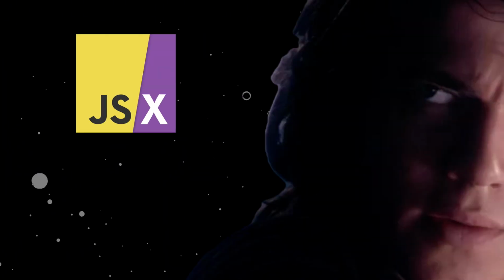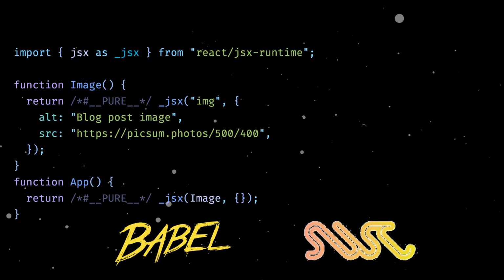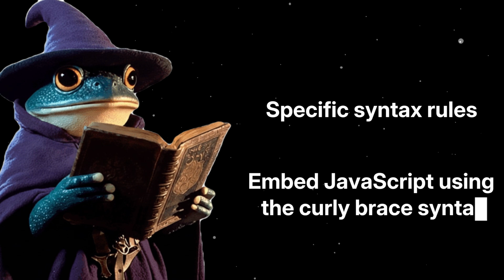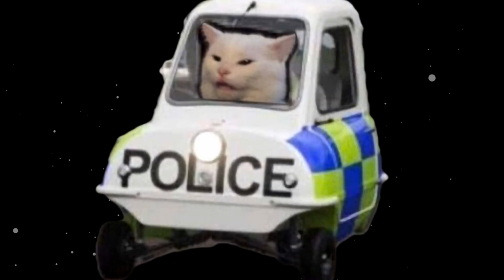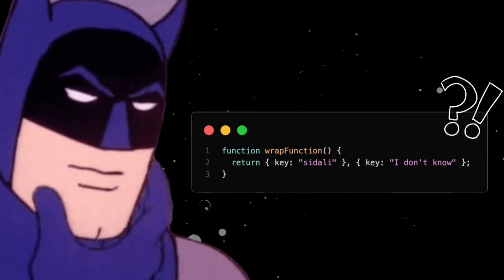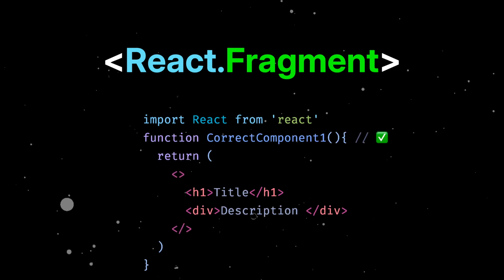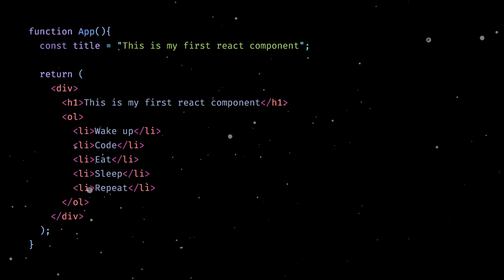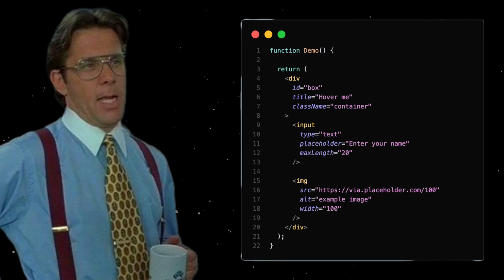Master JSX in 5 Minutes (Before You Write Your Next React Component)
Master React’s most powerful feature: JSX! In this deep-dive tutorial, we explore what JSX (JavaScript XML) really is, how it differs from standard HTML, and how it’s converted into valid JavaScript using compilers like Babel and SWC.
Whether you're a beginner or looking to polish your React skills, this video covers everything from basic syntax rules to embedding complex JavaScript logic directly into your UI.
🚀 What You’ll Learn:
The "Under the Hood" Magic: How your JSX code becomes a browser-readable component tree.
Syntax Rules: Why you must be strict with closing tags and why class becomes className.
Best Practices: How to use React Fragments to keep your DOM clean.
Dynamic UI: Mastering the curly brace {} syntax to embed variables, function calls, and expressions.
Styling in React: The right way to pass style objects to your components.

🕒 Timestamps:
0:00 - What is JSX? (Syntax eXtension)
0:25 - How JSX works: Compilers & The Runtime
1:04 - Why use JSX? Conciseness & Readability
1:34 - Rule #1: Closing Tags & Strictness
1:53 - Rule #2: Attributes & Reserved Keywords (CamelCase)
2:22 - Rule #3: Component Declaration Rules
2:46 - Wrapping Elements: Using React Fragments
3:10 - Embedding JavaScript with Curly Braces {}
4:07 - Styling in JSX: The Double Curly Brace Mystery
5:02 - Coming Next: Reusable Components & Props